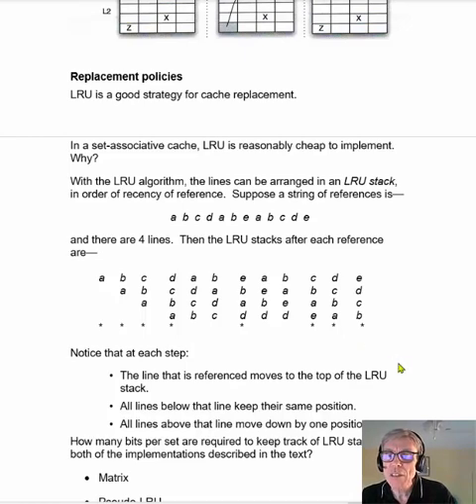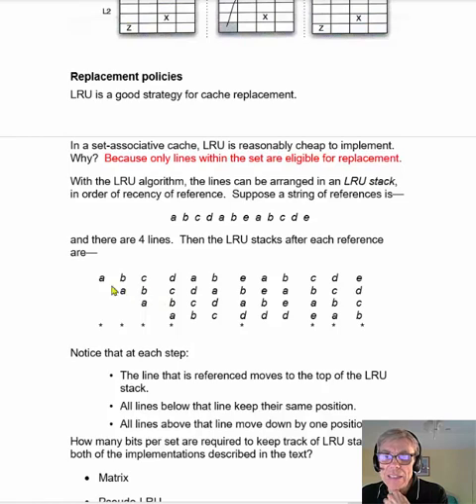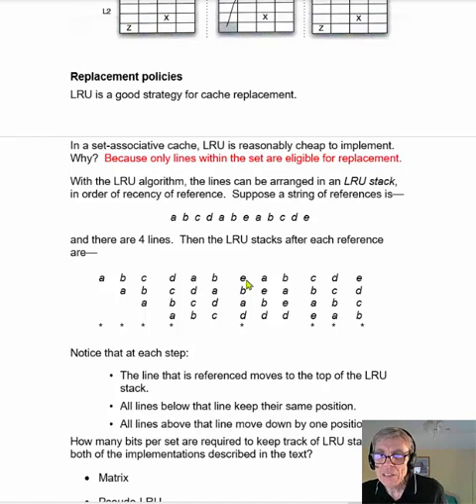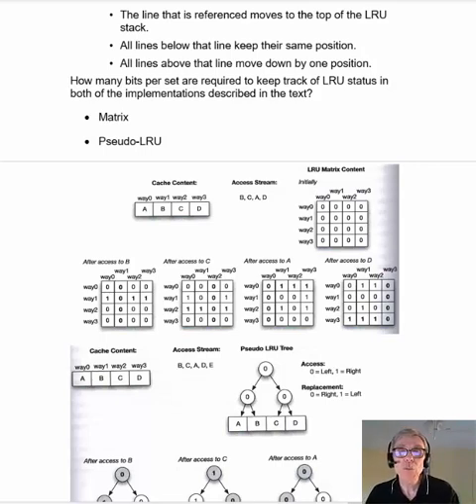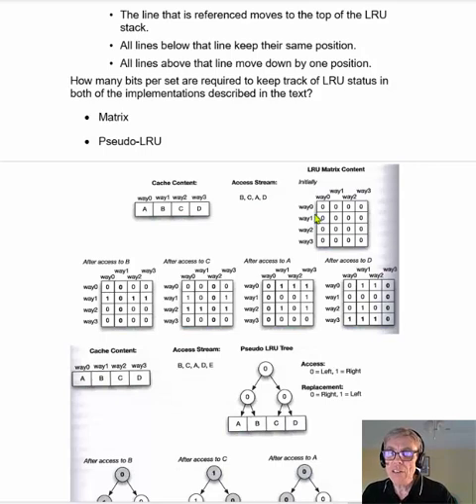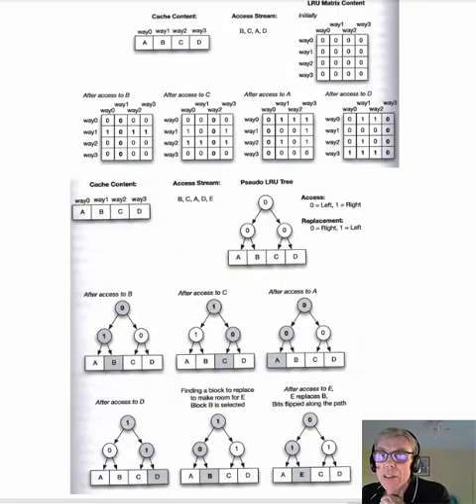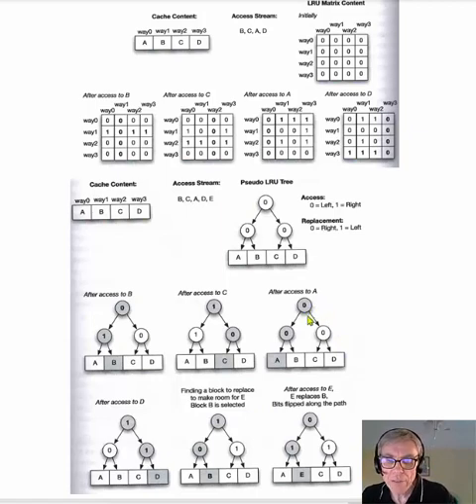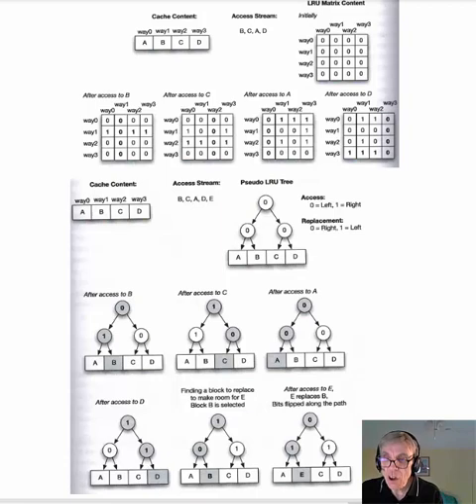Lecture 11d. Replacement policies and mechanisms